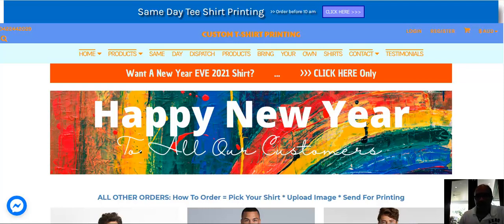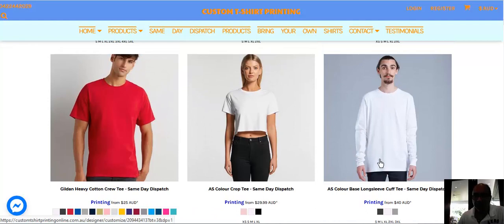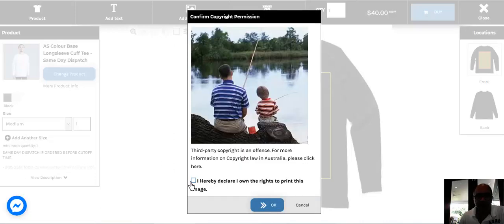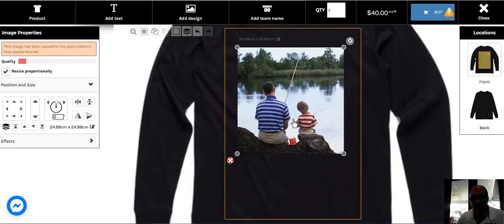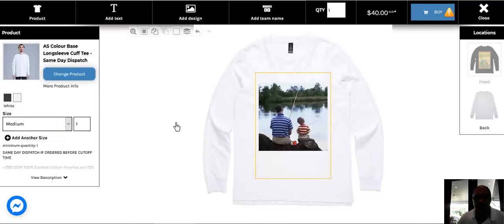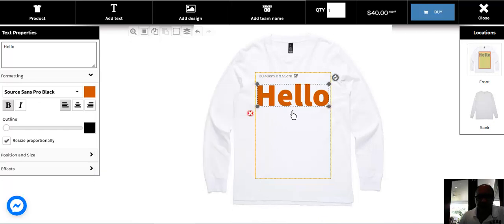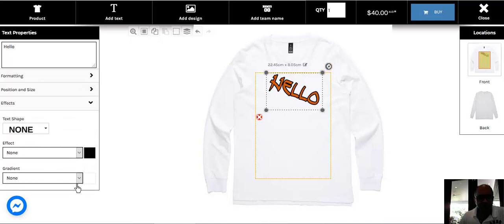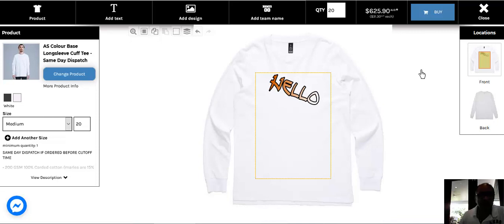T Shirt Printing in Brisbane | Printed Fishing Shirts Customized With Photos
Get your fishing shirts custom printed with Photos. Want to create a unique gift with fishing images for a friend? We can help you print your beautiful photos onto shirts.

T T Shirt Printing

In the following couple of paragraphs I will stroll you via just how to produce T t shirts with your very own customized pictures. These ideas work to both the homemaker preparing a birthday celebration event along with business individual that wishes to brand name his firm.

Allows take a look at exactly how you can take any kind of picture from your smart device and also transform it into something on a T-shirt.

The colour of the picture will certainly after that figure out if you will certainly select a light shade tee shirt or a dark one. An instance is if you have a scenery photo with light pastel shades I recommend choosing a tee shirt either in black or navy blue.

Its the very same for entrepreneur that wish to publish logo designs or their business name on a golf shirt. Make certain once again you utilize contrasting shades.

On the major web page of this site you have a web link on just how to publish tee shirts. I recommend you review that too prior to beginning to publish your initial t-shirt.

Currently on the internet purchasing is excellent as we can aid you conserve cash each time you acquire. We have actually much less expenses contrasted to a stroll in store as well as pass these financial savings onto our consumers.

We have actually made the entire layout as well as getting procedure really simple for our clients. All you require to do is most likely to our site, select a t shirt, publish the image you have and also send out the style to us to publish

Pleased T Shirt Printing.